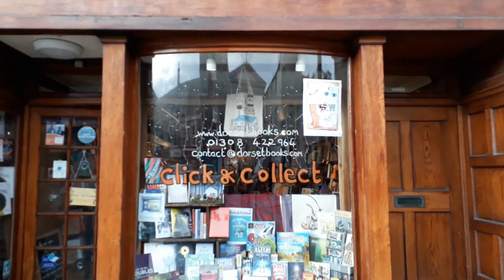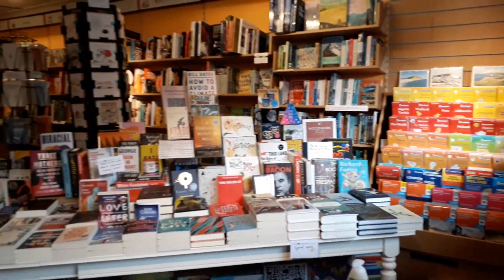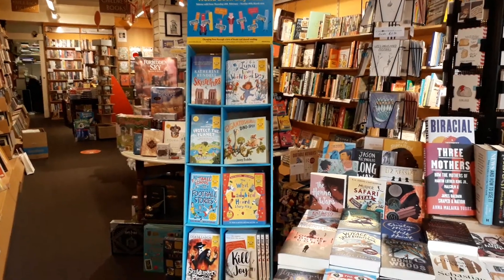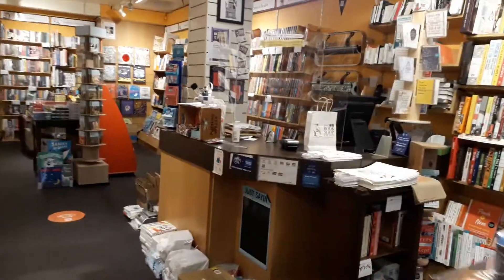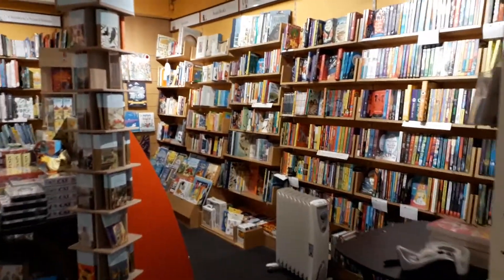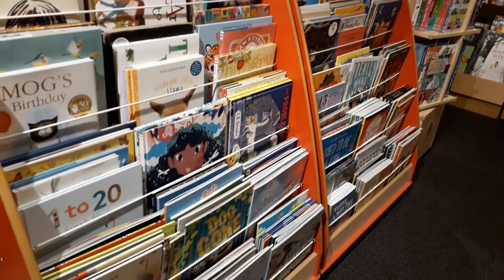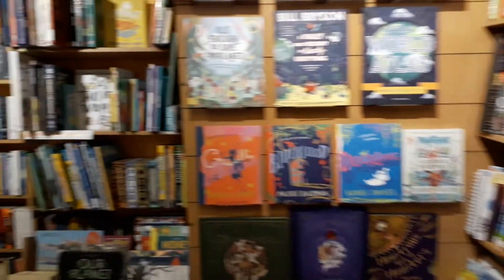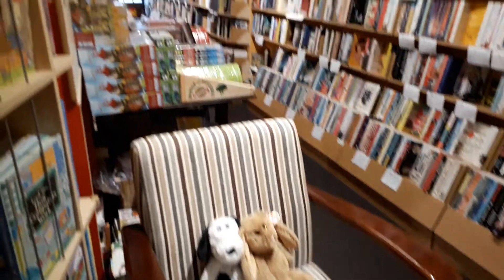Welcome to The Bookshop, shop tour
The shop is currently closed, but we do offer a click and collect service for the duration of this lock down. We look forward to welcoming you back in to the shop as soon as we are allowed to re-open.